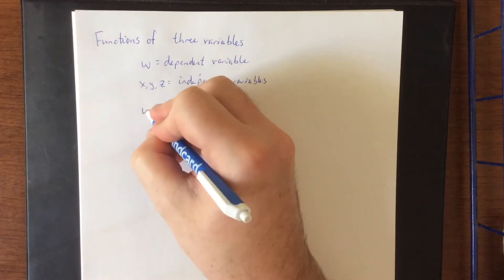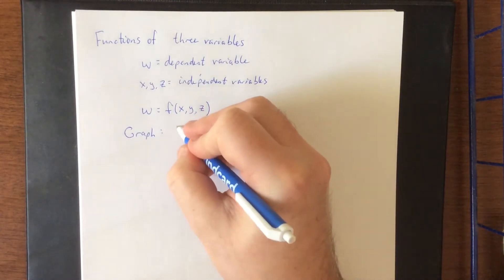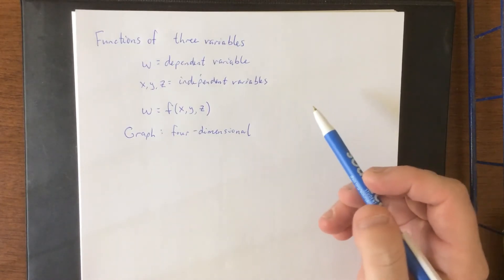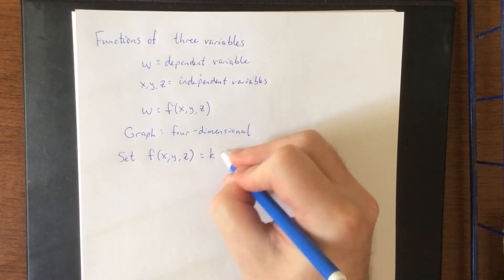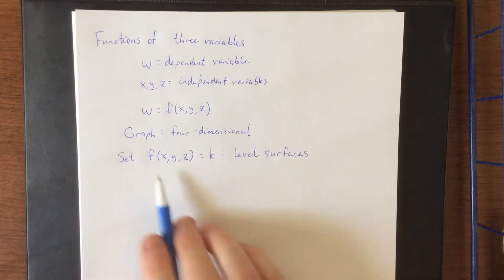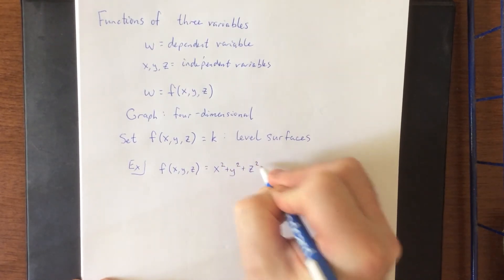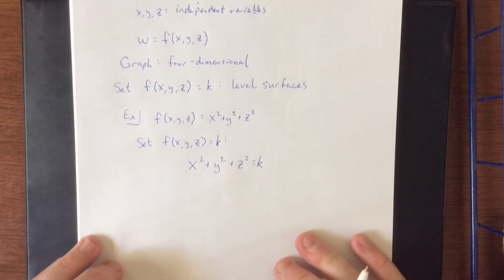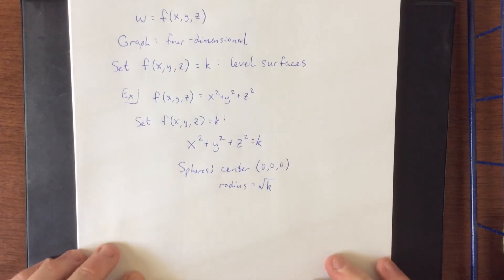Functions of three variables and level surfaces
These are not fun to try to draw